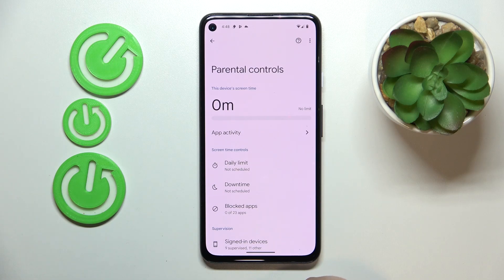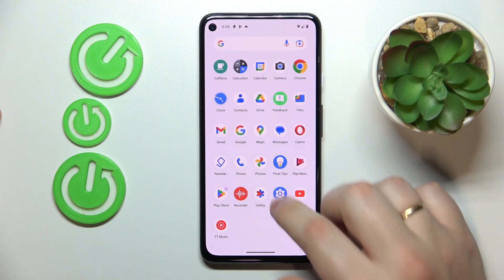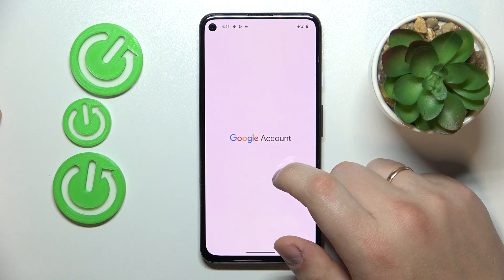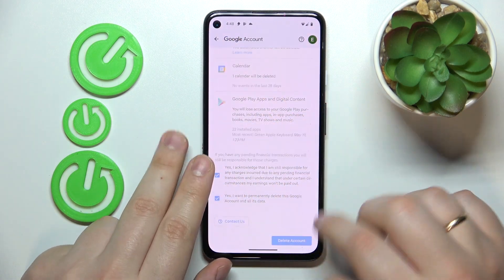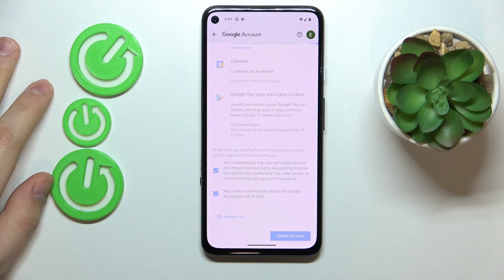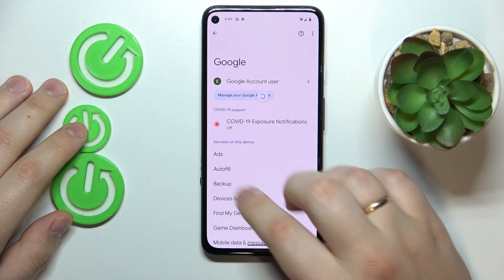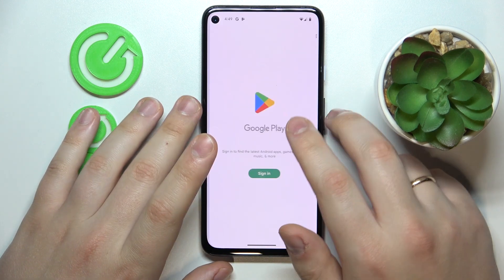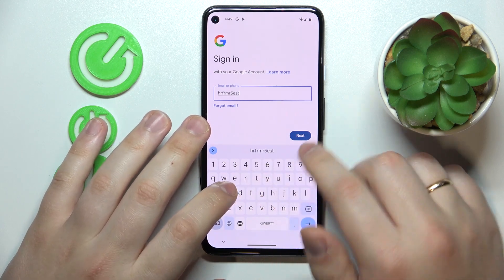How to Bypass Parental Controls on Android 14?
In this tutorial video, you will learn how to easily turn off parental controls on your Android 14 device. Parental controls allow you to monitor and manage the content and usage of your device, but there may come a time when you want to disable these restrictions.

How to turn off parental controls on Android 14?
How to disable parental controls on Android 14?
How to remove parental controls on Android 14?